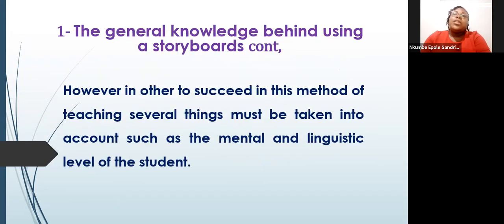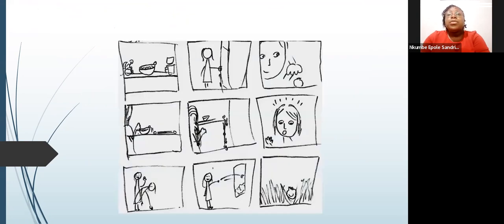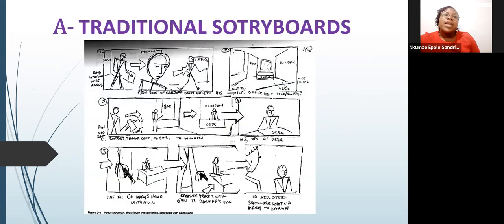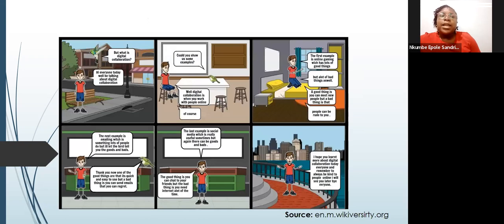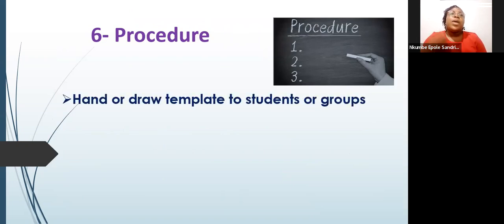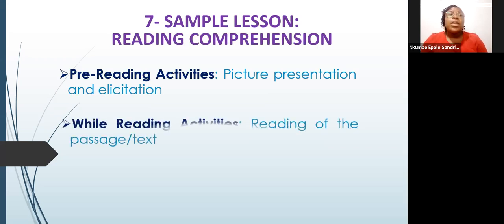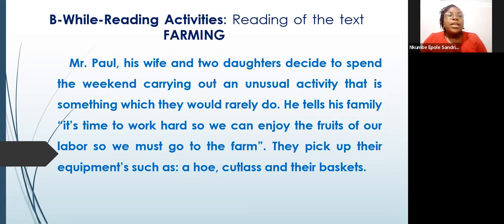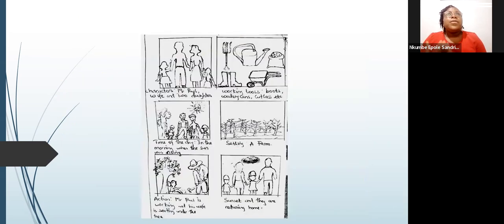WAT 2022 Session 11 Nkumbe Epole Sandrine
Second Annual West Africa TESOL Virtual Conference
Session 11: Nkumbe Epole Sandrine, “Using Storyboards to Enhance Learners’ Creativity in an EFL Classroom”